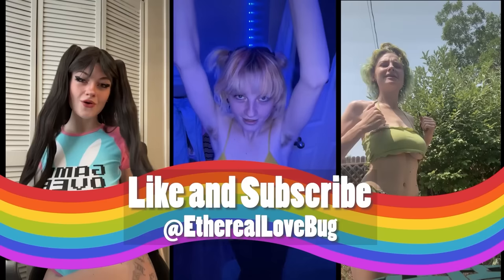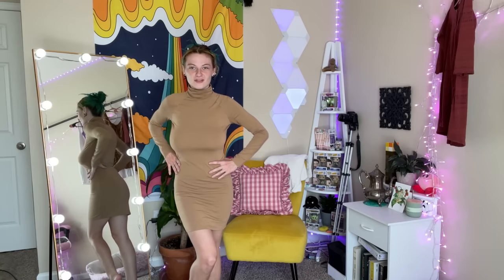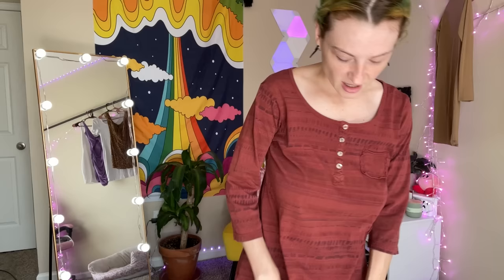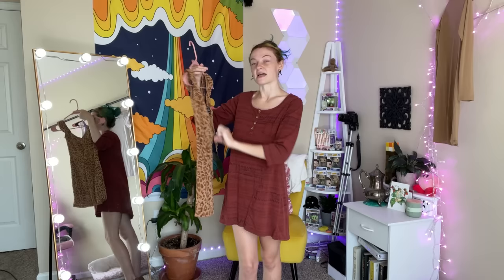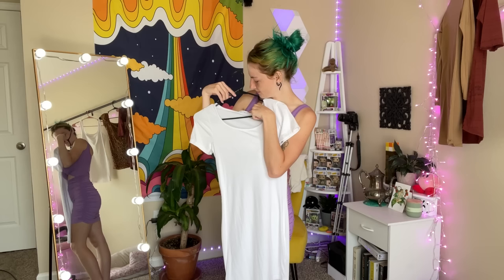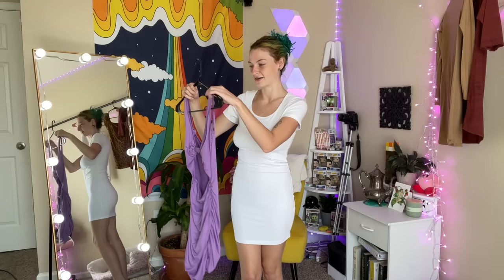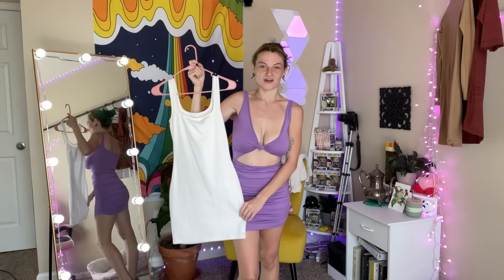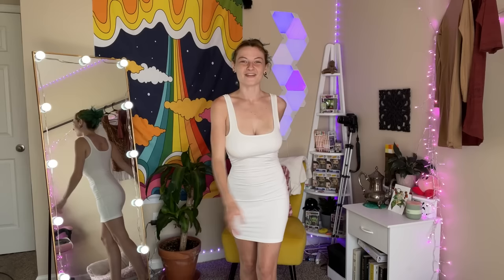TIGHT Dress Try On Haul! | Ethereallovebug